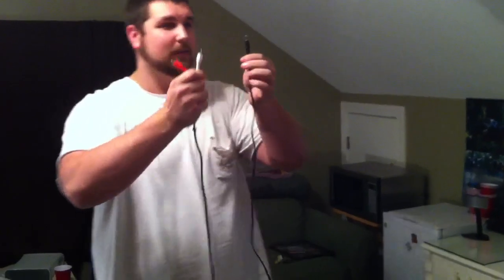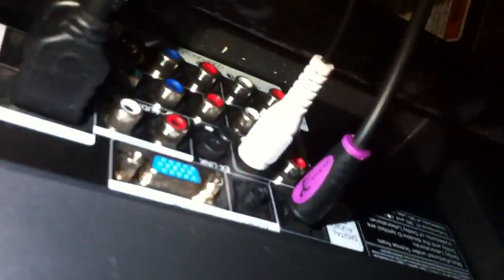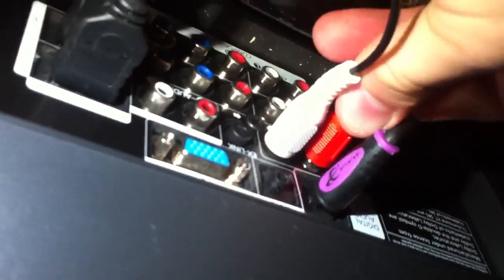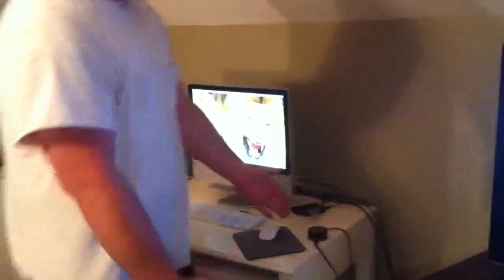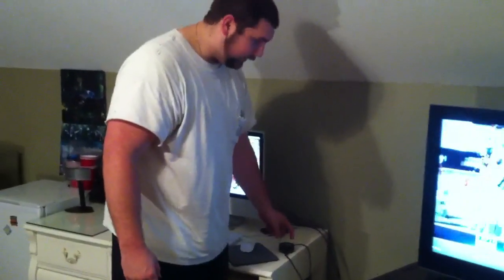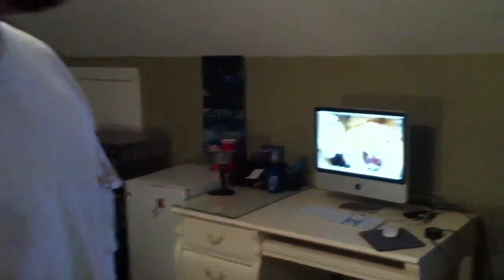Companion 5 Bose speakers to TV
How to hook the companion 5 computer speakers up to the TV to get audio.